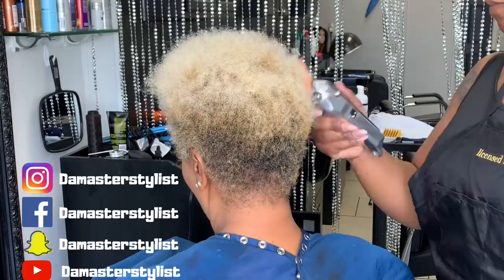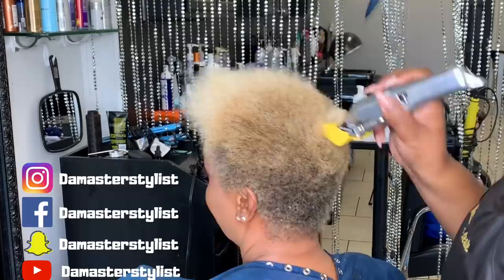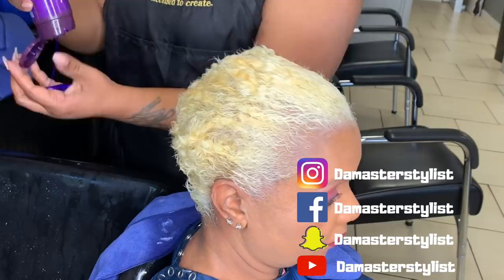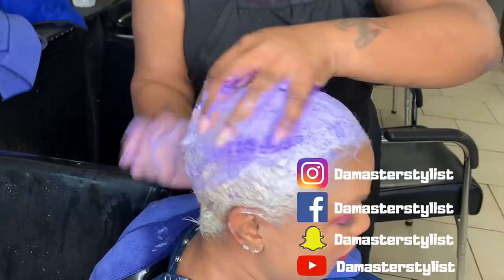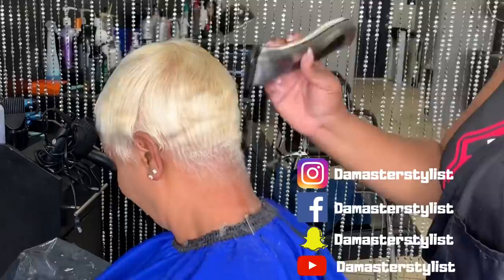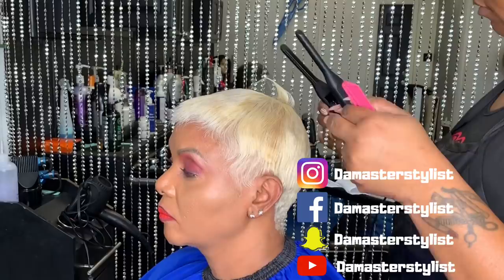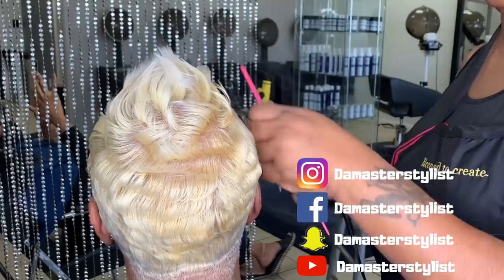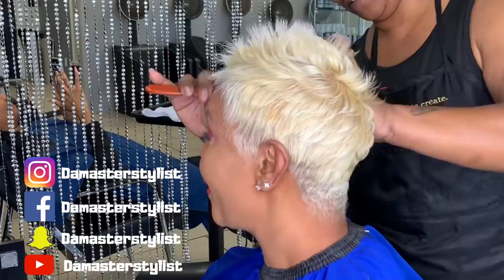Relaxer Free Pixie cut and color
💇🏽‍♀️Mane Life Collection and appointments Damasterstylist.com

Need to send me something:
838 Park Ave